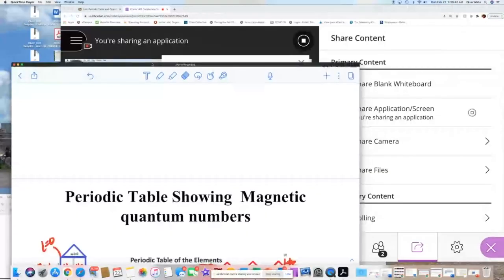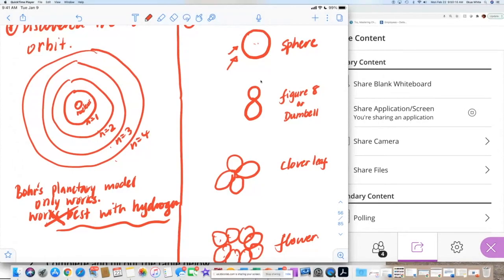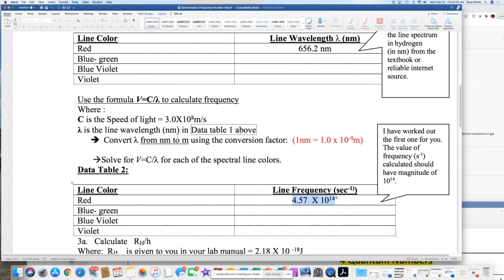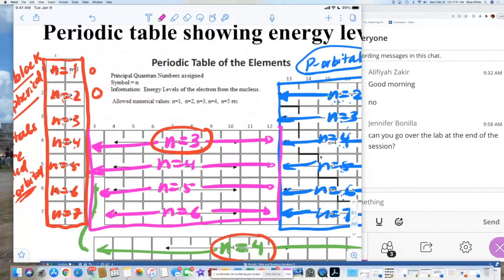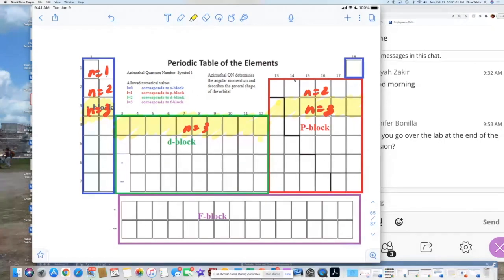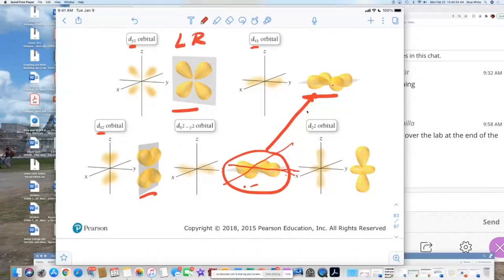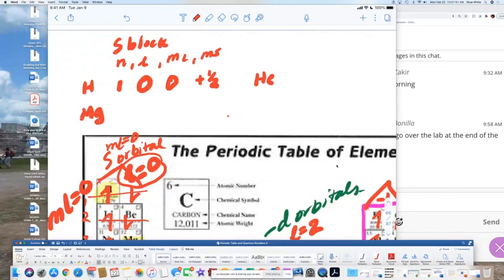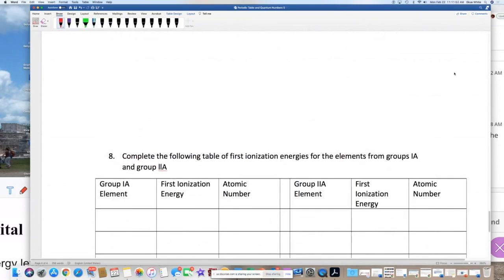Chem 1411 Chapter 2 Part 3b